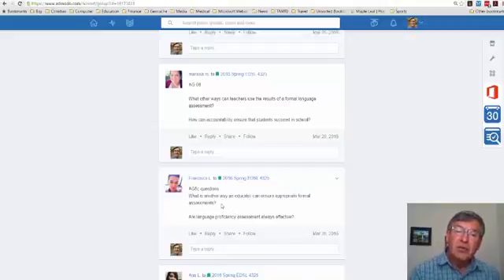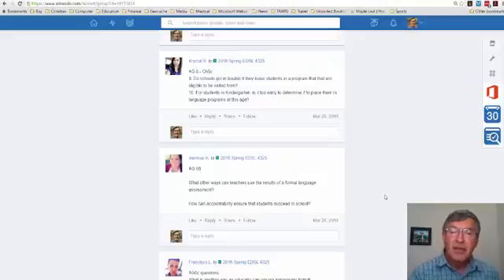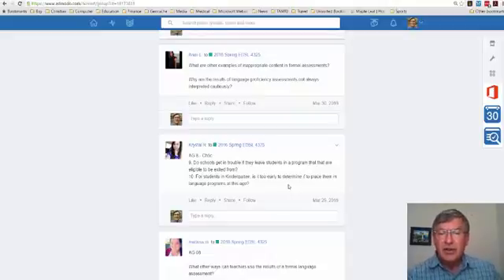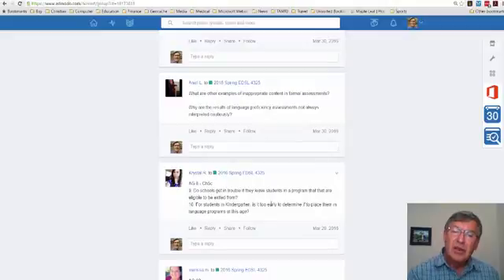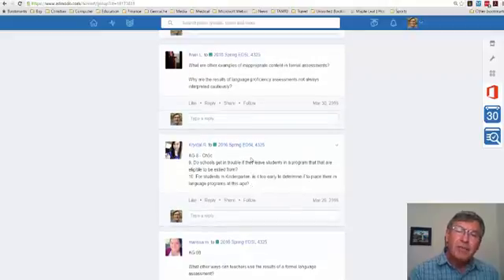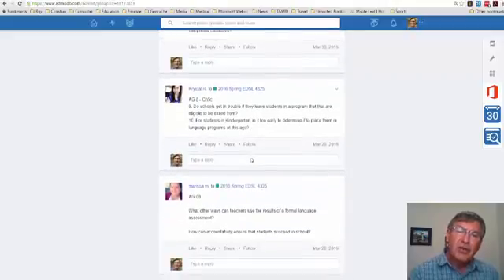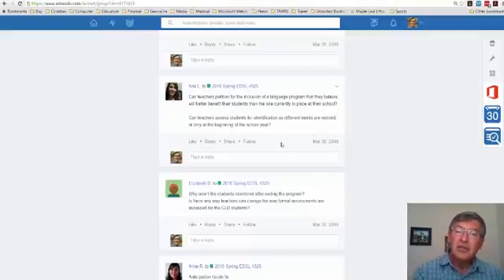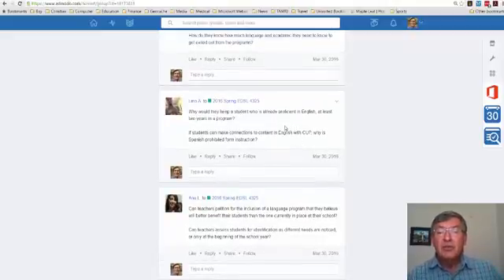EDSL4325 AG08 Edmodo